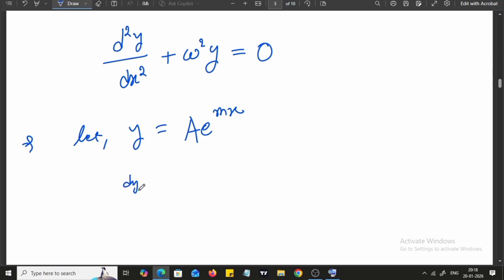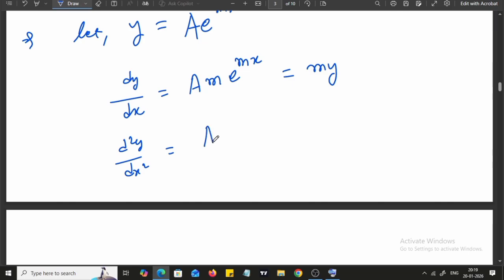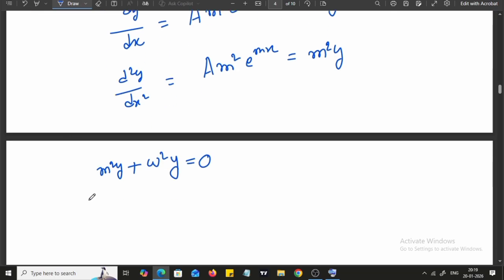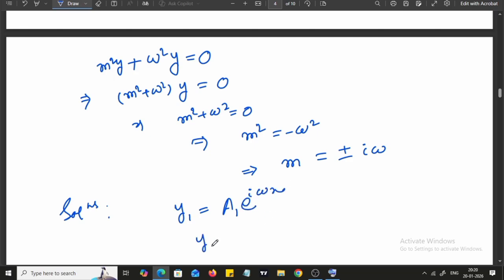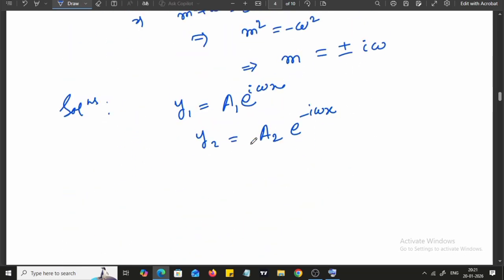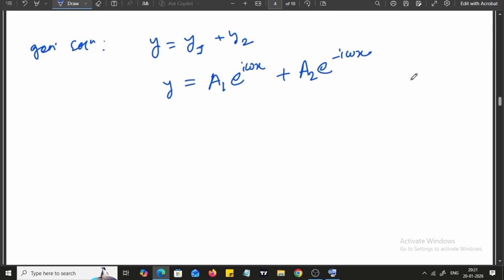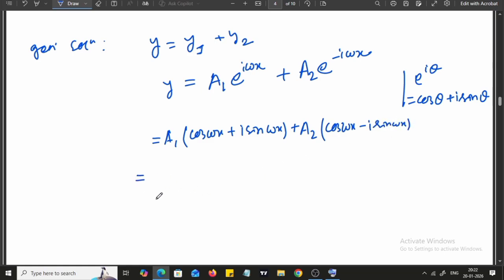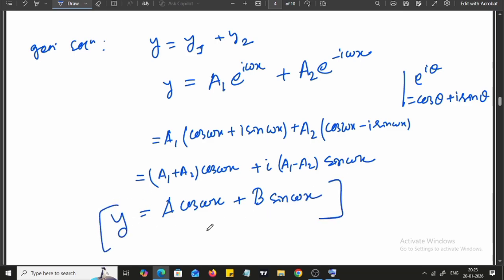Solving Differential Equation | d²y/dx² + ω²y = 0 | Simple Harmonic Motion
In this video, we solve the second-order differential equation
d²y/dx² + ω²y = 0,
which is a fundamental equation of Simple Harmonic Motion (SHM).

differential equation
second order differential equation
d2y dx2 plus omega square y equals zero
simple harmonic motion equation
SHM differential equation
class 11 physics oscillations
class 12 maths differential equation
physics derivation
board exam physics
mathematics for physics
omega square y
harmonic motion derivation